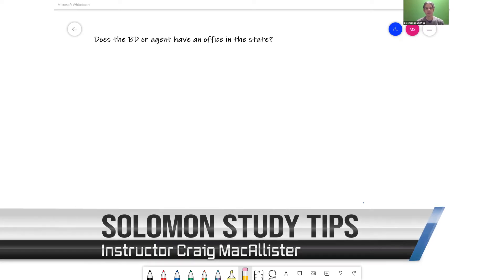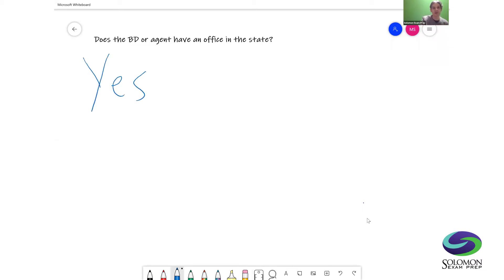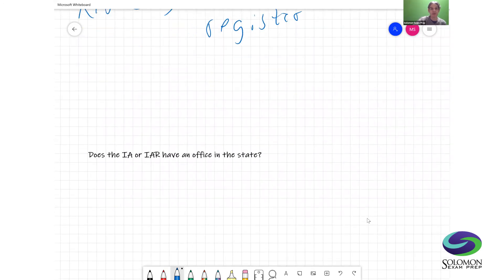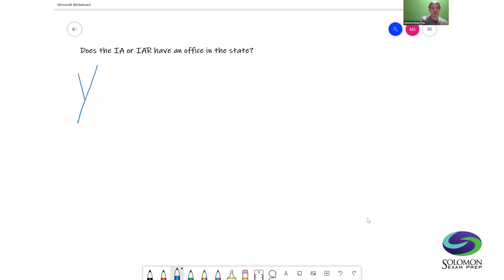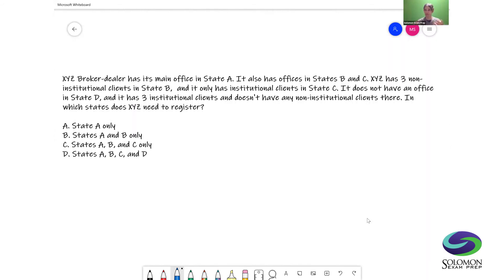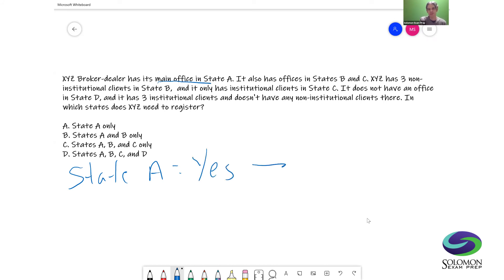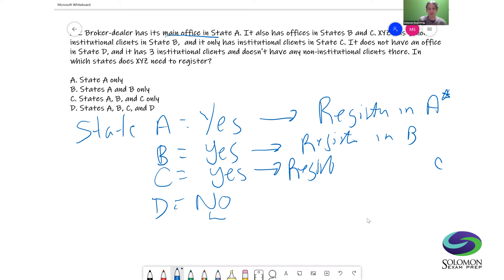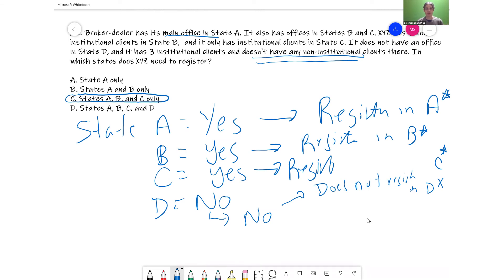Series 63, 65 & 66 Tutorial: How to Answer State Registration Questions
If you’re taking the NASAA Series 63, Series 65, or Series 66 exam, expect to see questions about when broker-dealers and investment advisers need to register in a state. In this Solomon tutorial, you'll learn simple rules to follow to help you get these state registration questions right.

Like this tutorial? Solomon offer live web classes for the Series 63, Series 65, & Series 66.

Do you have any questions, tips, or ideas about answering state registration questions?

Read more Series 63, Series 65, & Series 66 exam study tips on the Solomon Exam Prep blog

Not a Solomon Exam Prep customer? Explore our study materials for the Series 63, Series 65,  & Series 66:

ABOUT US
Solomon Exam Prep creates innovative resources for securities exam preparation.